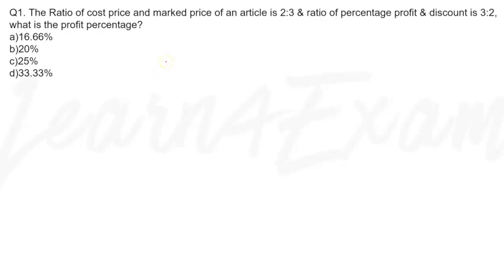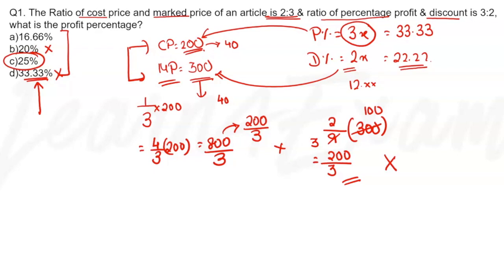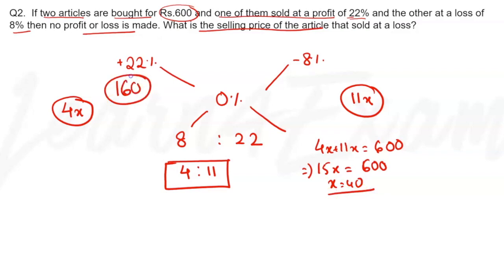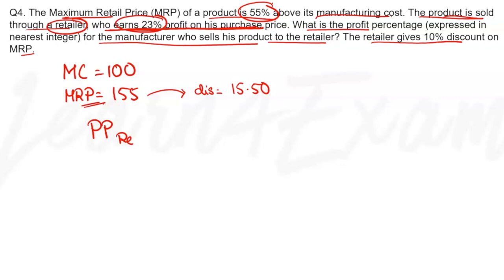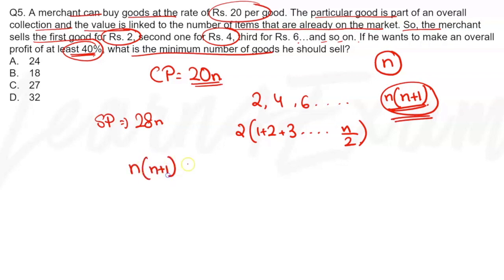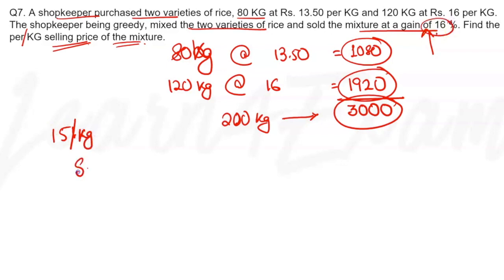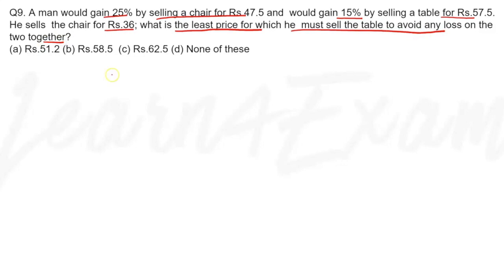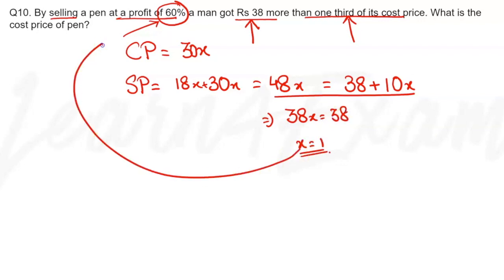Profit & Loss CAT Exam 2020 (Practice Session) By Atreya Sir IIFT Alumnus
1. Report the matter to the webmaster,
2. File DMCA notices – initially with Google, later legally
3. File Youtube Copyright Violation Reports.